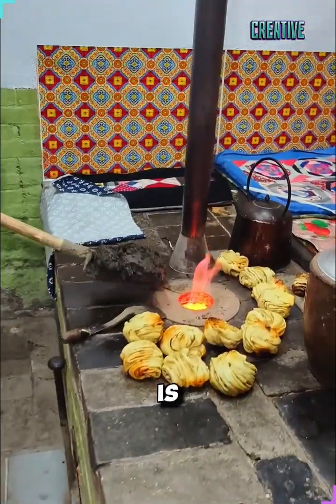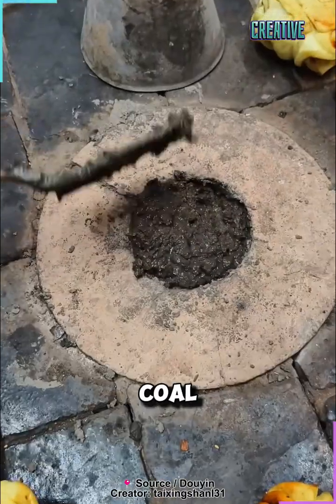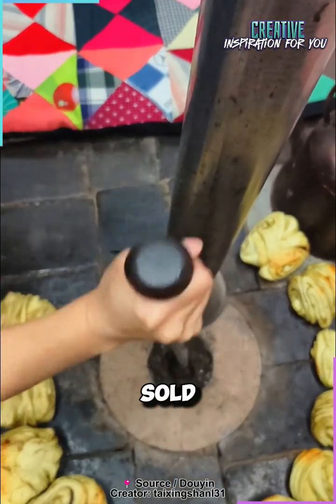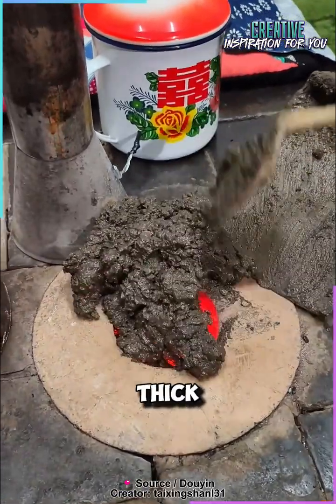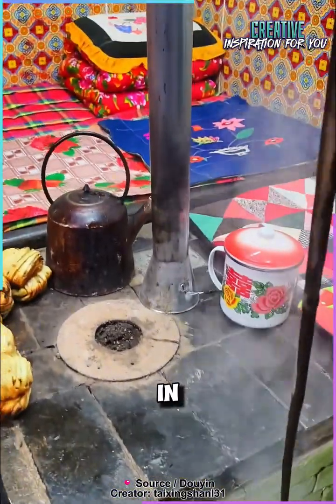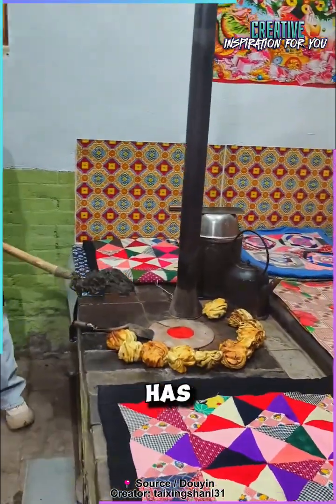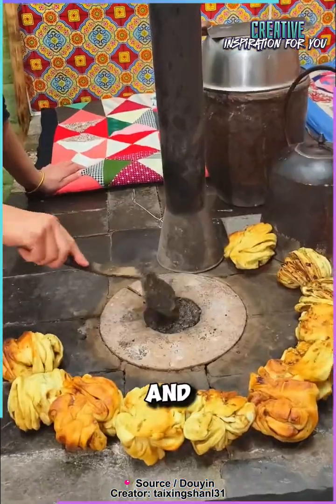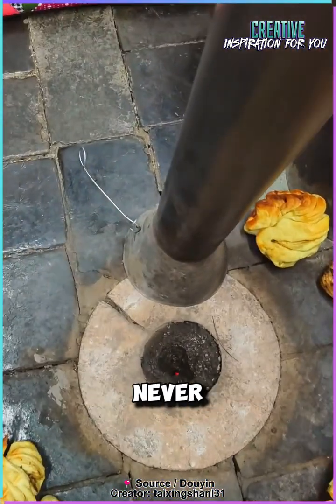How Chinese Families Turn Coal Slurry Into Endless Heat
At first glance, you might think this is animal dung… but it’s actually one of the most clever heating fuels used in rural China — coal slurry.

This material forms at coal-washing plants, where the leftover residue settles at the bottom of large washing pools. Once the pools fill up, the coal slurry is removed and sold to local households.

In Pingyao, Shanxi, almost every family uses it daily. They bring the slurry home, mix it with water until it becomes a thick, sticky paste, and right before bedtime they seal their traditional stove with it. A few tiny holes are poked into the surface, allowing just enough air in.

The result? The heated brick bed stays warm all night, while the stove keeps burning slowly and steadily.

By morning, the slurry has dried into a hard crust. With an iron pick, they poke new holes, and the fire instantly flares up again — strong enough to boil water and cook breakfast.

After cooking, they apply fresh moist slurry, close the stove, and let it smolder until lunchtime… repeating the cycle again in the evening. The fire practically never goes out.